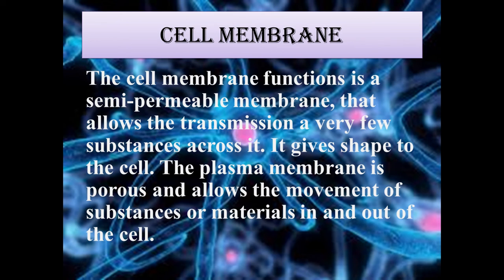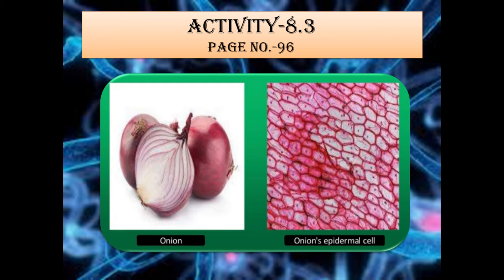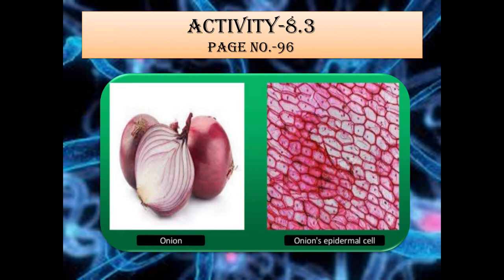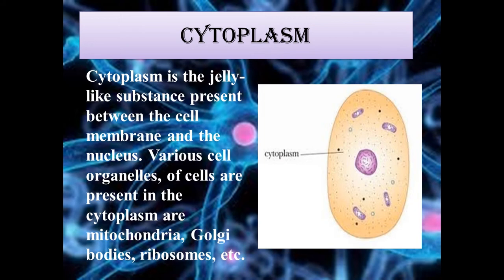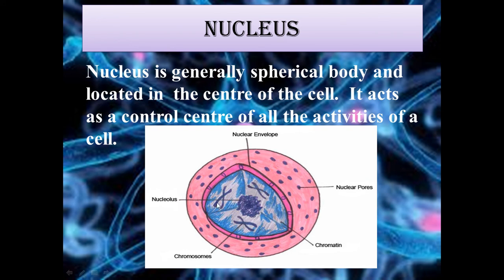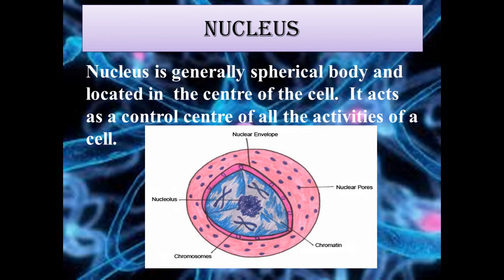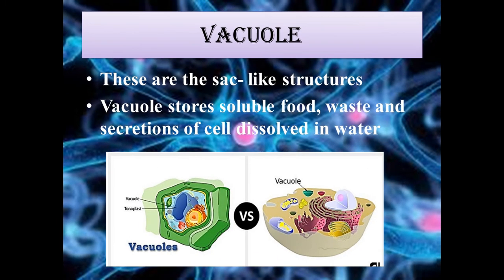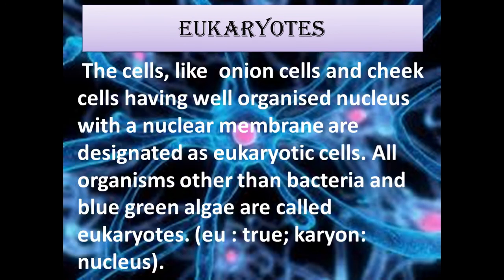CLASS VIII CHAPTER-8 (part 2)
Cell: Structure and it's Functions